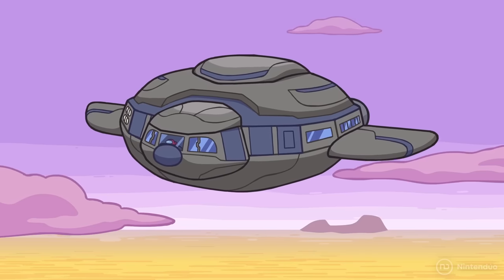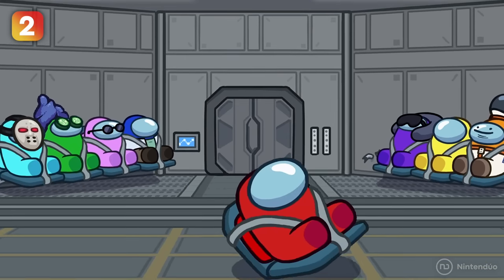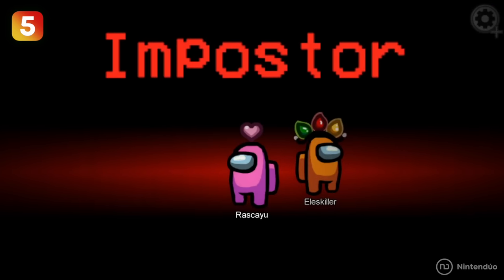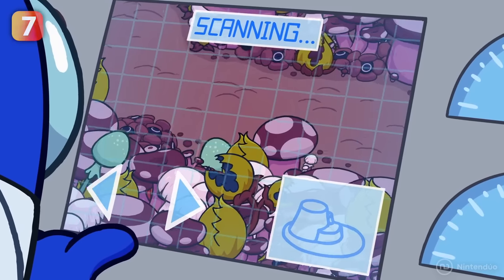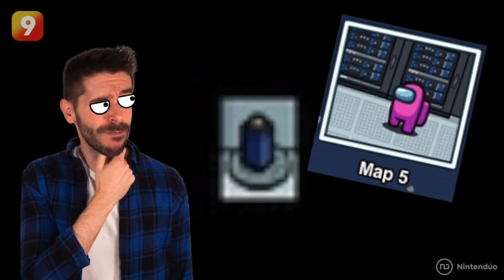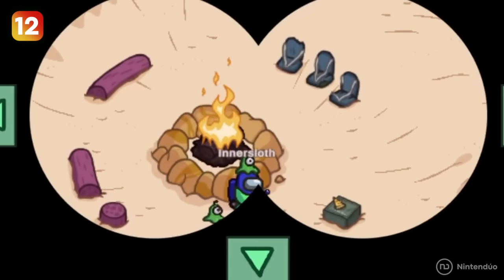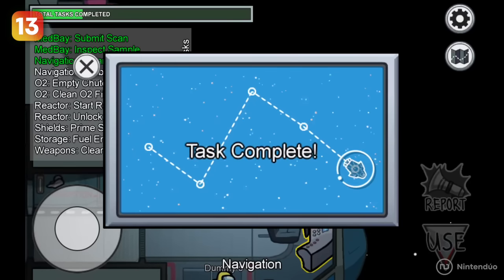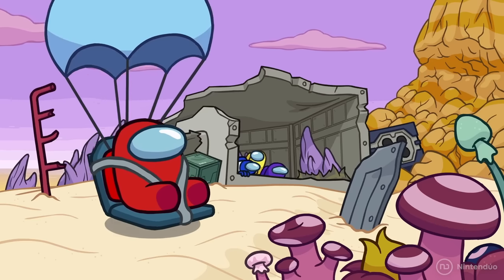15 HIDDEN DETAILS of AMONG US THE FUNGLE 🍄 First Trailer (2023)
Analysis of the first trailer for Among Us The Fungle, the new map where the crewmates crash and have to survive without technology. Did you catch all these hidden details in the new Among Us trailer? Including a stab to Nintendo...